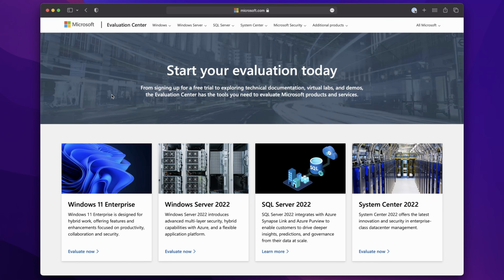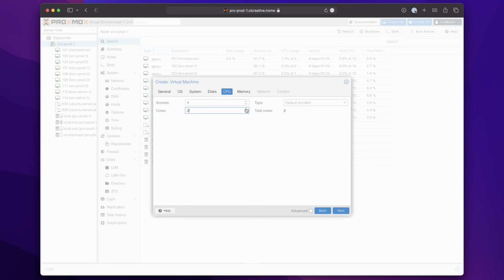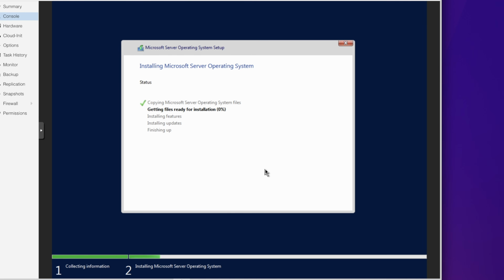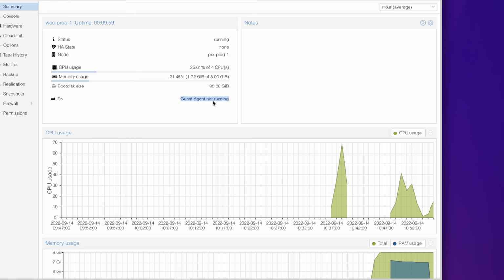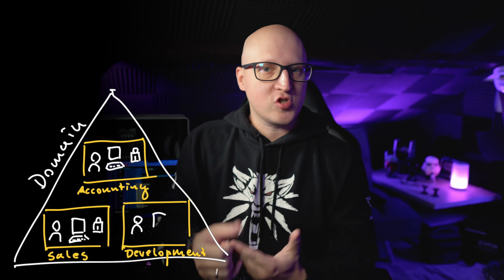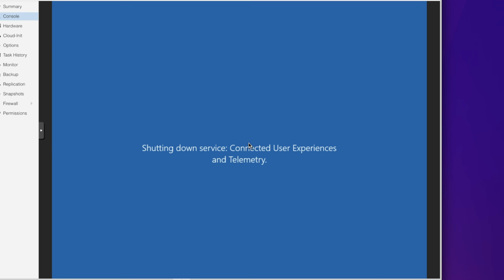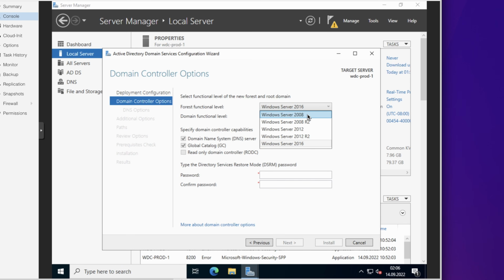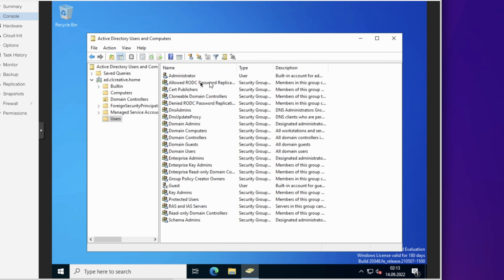Installing a Windows Server in my Homelab, am I crazy?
Am I crazy? Why do I install a Windows Server in my Home lab? In this video I'll show you how to install and set up a Windows Server 2022 as a virtual machine on Proxmox, and how to use it as an Active Directory Domain Controller for testing.

Timestamps:

00:00 - Introduction
00:53 - Advertisement-*
01:19 - Windows Server Licensing
02:14 - Installing Prerequisites
03:55 - Install Windows Server on Proxmox
09:00 - Post-Installation
11:29 - What is the Active Directory?
15:41 - Install Active Directory